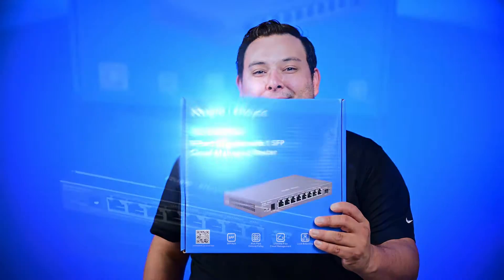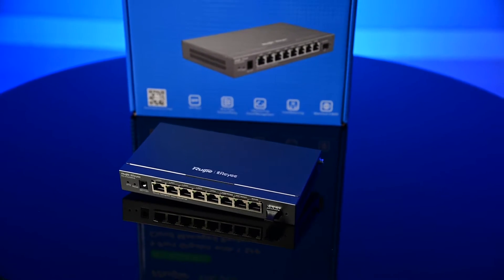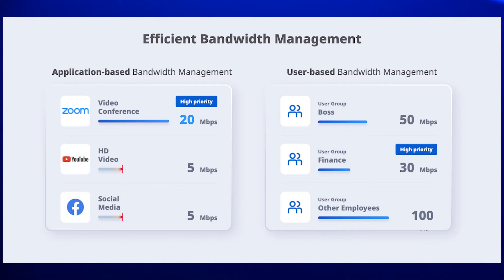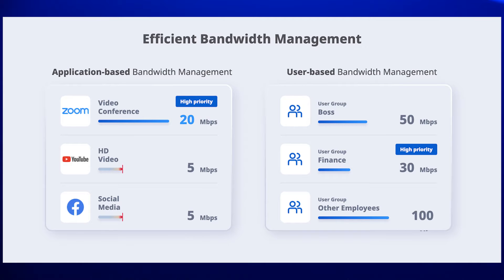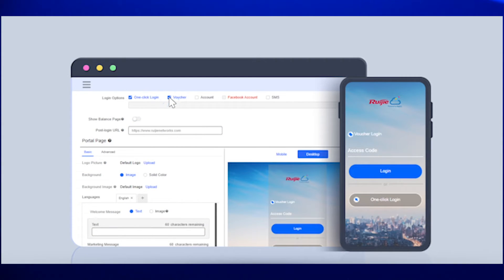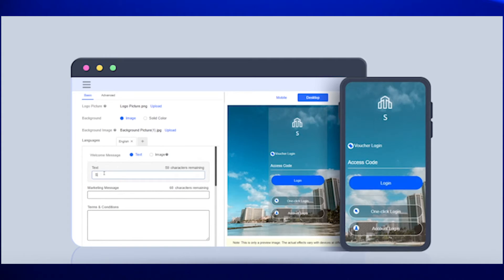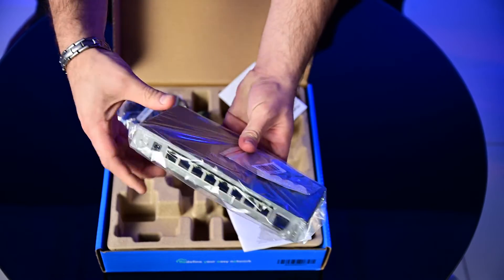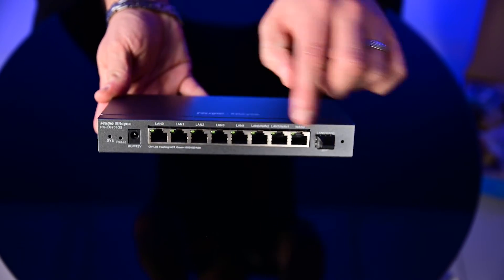Maximize Your Network Efficiency with the REYEE RG-EG209GS Switch - Compact & Powerful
🚀 Introducing the REYEE RG-EG209GS Switch: A Compact Solution for Superior Bandwidth Management! 🚀

In this video, we dive into the incredible features of the REYEE RG-EG209GS, a small yet mighty switch designed for efficient bandwidth management. Perfect for businesses and tech enthusiasts seeking a reliable and user-friendly network upgrade!

🌐 Key Highlights:

LAN/WAN Switchable SFP Port: Enhance your network with optical fiber connectivity. Ideal for high-speed and stable internet requirements.
User-Friendly Configuration: A breeze to set up and manage, even for beginners. We'll walk you through the process!
Intelligent Load Balancing: Discover how this switch smartly distributes network traffic across multiple WAN ports for uninterrupted connectivity.
Efficient Bandwidth Management: Tailor your network's bandwidth based on specific applications and users – perfect for optimizing performance.
Customized Portal Page: A WYSIWYG approach for personalized and easy-to-use interface design.
🔧 Technical Specs Deep-Dive:

Network Interface: 8 x Gigabit Ethernet, 1 x Gigabit SFP
Dual-Core CPU at 880 MHz
Recommended for up to 600Mbps Bandwidth
Ideal for 200 Concurrent Users
Robust and Lightweight Design (202 mm x 108 mm x 28 mm, 0.5 kg)
Low Power Consumption (18W)
3-Year Warranty
💼 Business Benefits:
Whether you're running a small office or a growing enterprise, the REYEE RG-EG209GS offers a perfect balance of performance and ease of use. We'll explore real-world applications and show how it can transform your network efficiency.

📊 Performance Analysis:
Watch our in-depth testing and analysis of the switch's performance under various scenarios. See how it handles heavy traffic, multiple users, and more.

🔍 Setup & Configuration Guide:
Follow our step-by-step guide on setting up and configuring the REYEE RG-EG209GS. We ensure you'll get the most out of this powerful device!

👍 Conclusion:
We'll wrap up with a summary of the switch's capabilities and who would benefit most from it. Plus, some tips on getting the best value from your investment.

Drop your questions and experiences with the REYEE RG-EG209GS in the comments below.